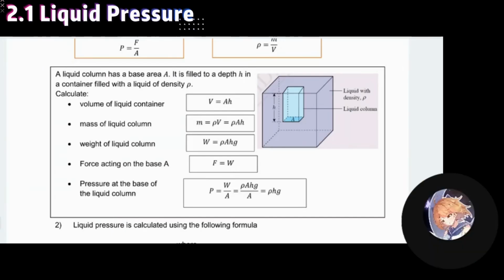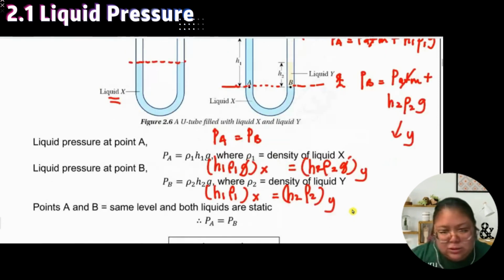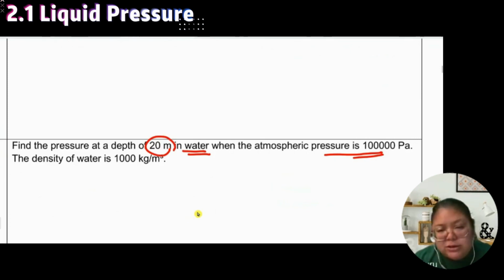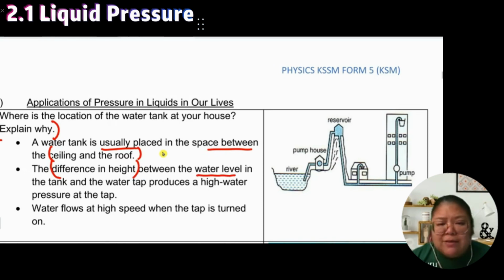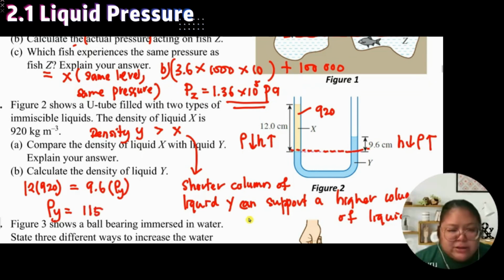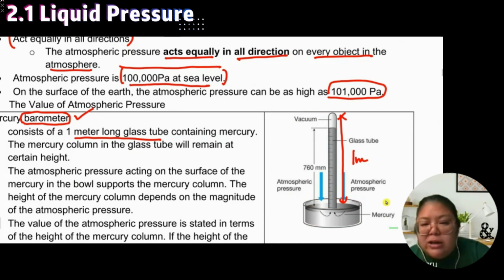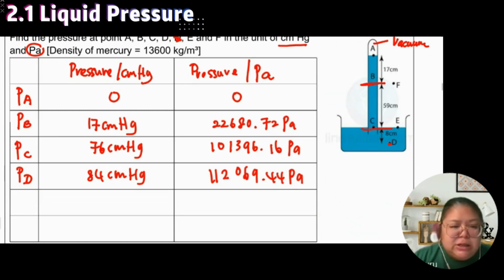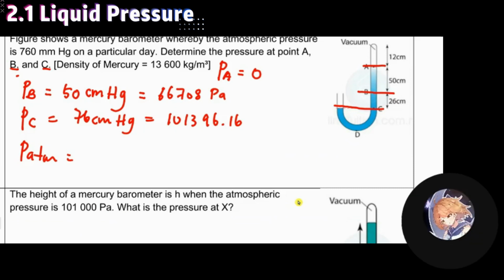2.1 Liquid Pressure 《KOK FIZIK》FORM5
@加入KOK FIZIK 课程
New videos have been uploaded. If you want to study additional SPM Physics lessons and actively prepare for the year-end SPM exam, this will definitely help you. If you want a better learning experience, you can PM me on YouTube Messenger.

新的视频已经上传了。如果你想要额外学习SPM物理课程，并积极准备年底的SPM考试，这绝对会帮到你。如果你想要更好的学习体验，你可以在YouTube Messenger上私信我。